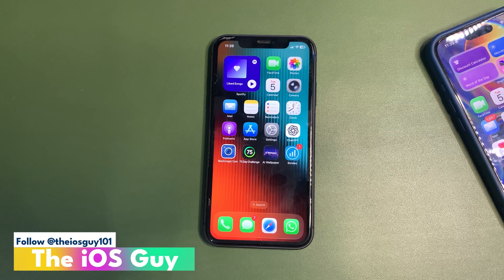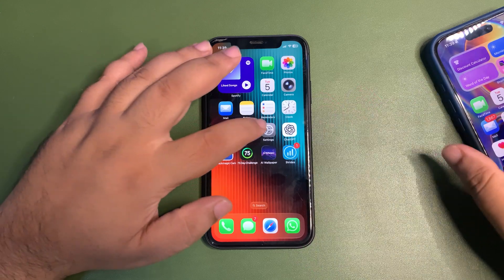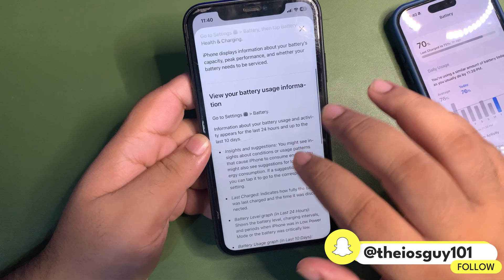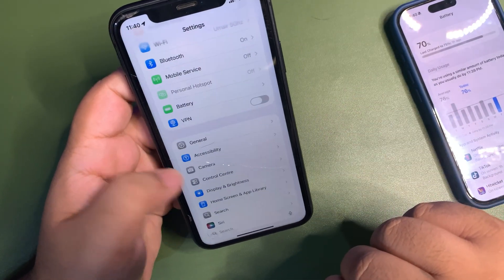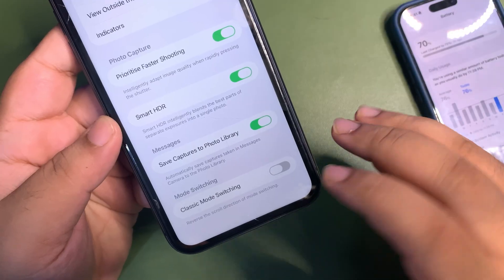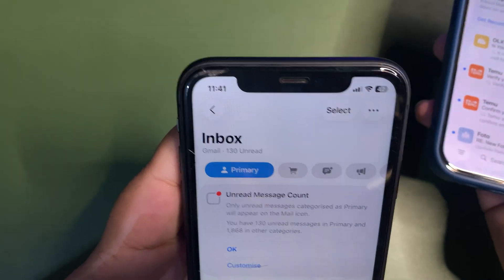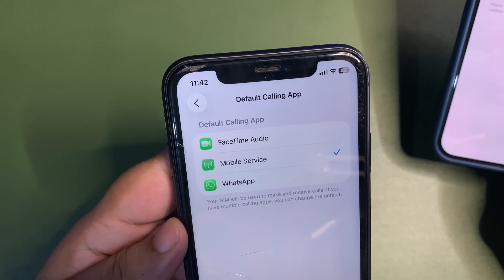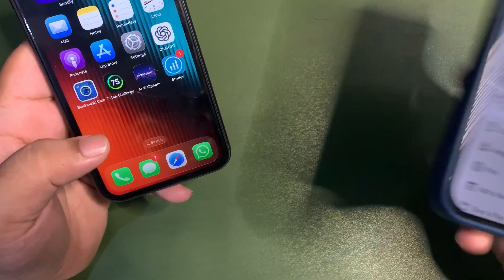iOS 26 Public Beta 2 is OUT with NEW FEATURES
In this video, I talked about the iOS 26 Public Beta 2 Update
I talked about the iOS 26 Public Beta 2 New Features
This update is all about iOS 26 Public Beta 2 What's NEW